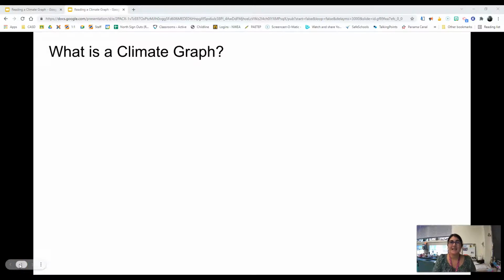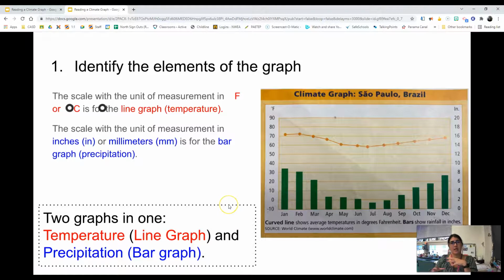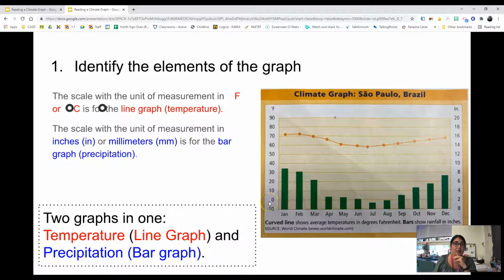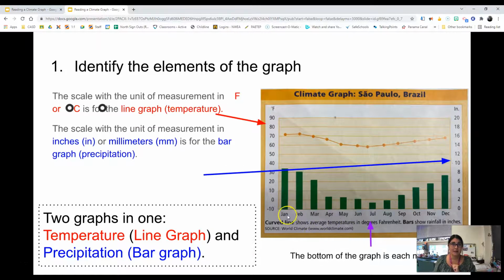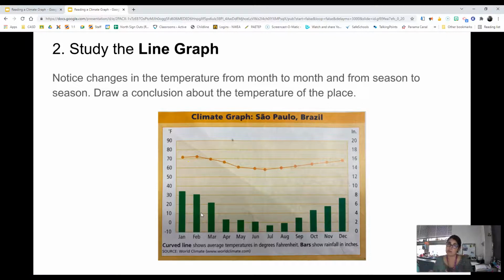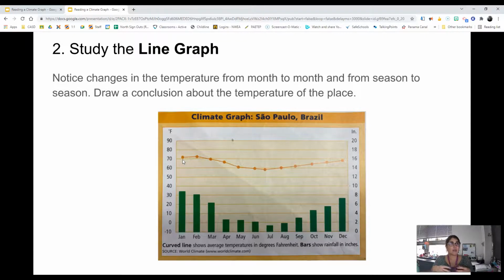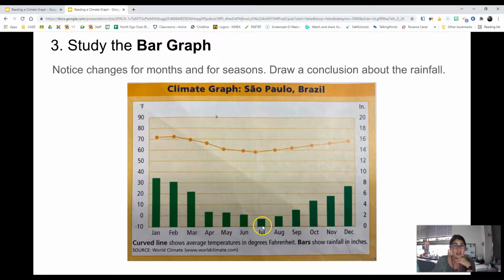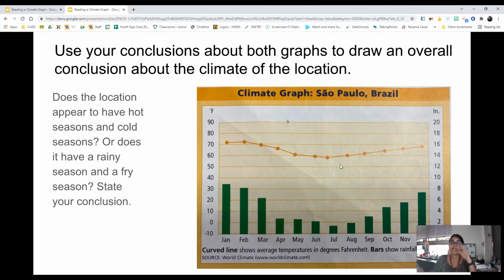Reading a Climate Graph